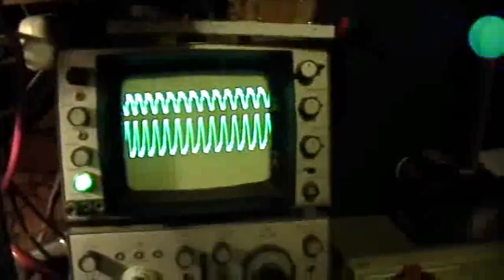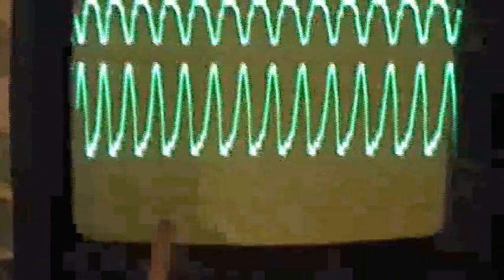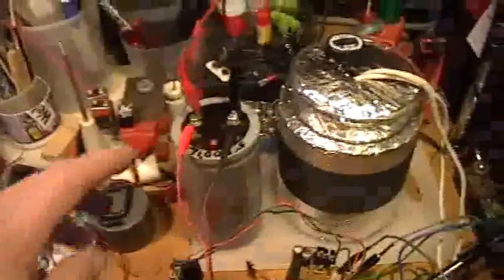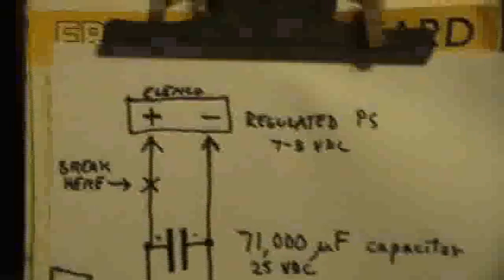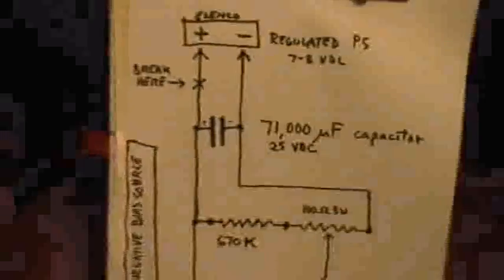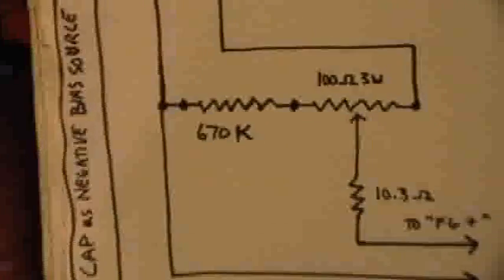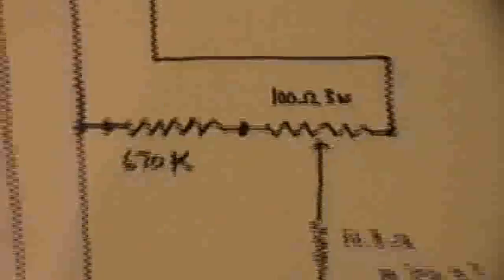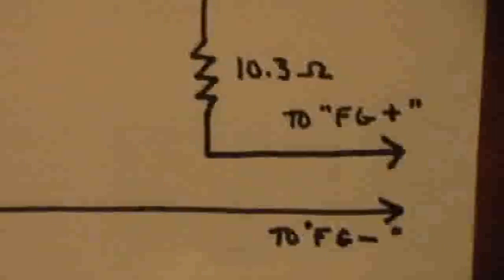Electric OU: Tar Baby Runs Using Capacitor for Bias Supply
Do you see a Function Generator being used anywhere in this video? If you do... you need to have your medications reviewed.

This demonstration shows that the bias system DOES indeed take current, not "just voltage" whatever that means -- and that a capacitor doesn't prevent oscillations, nor does it sustain them unusually long. In fact. subbing in the capacitor for the bias power supply behaves just exactly as expected.

Well... exactly as expected by "most people"... but not so much as expected by somebody else.